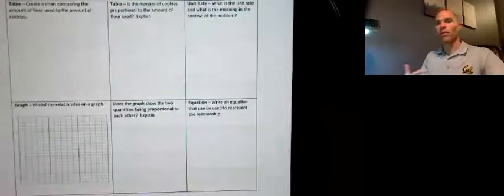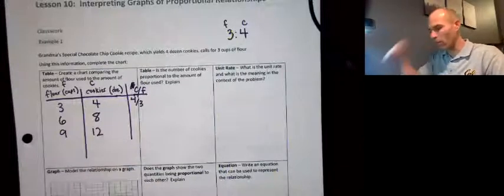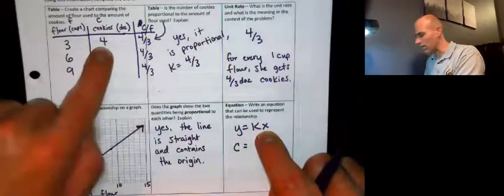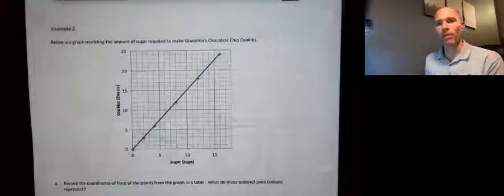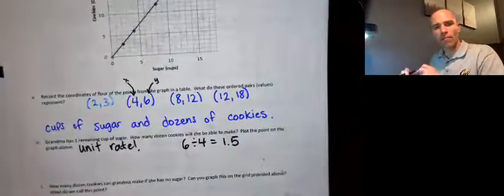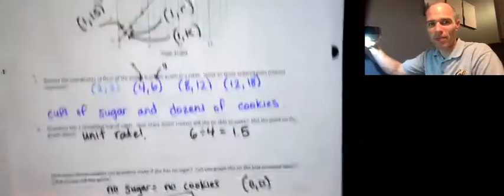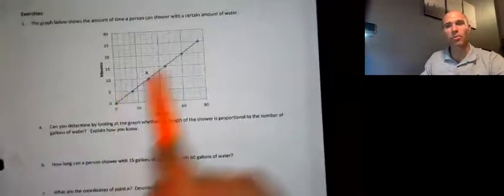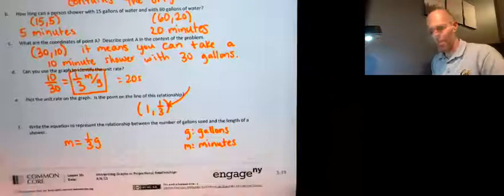Mr T's Class Oct 4, 2021